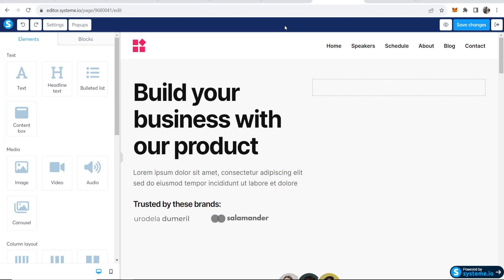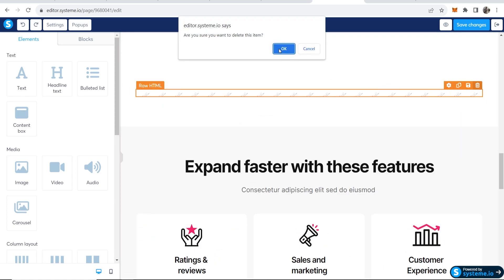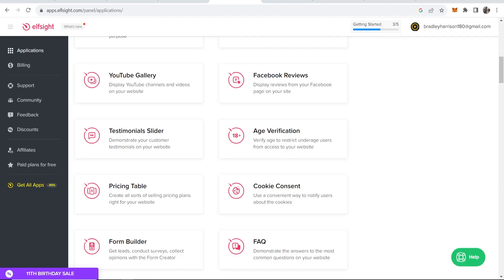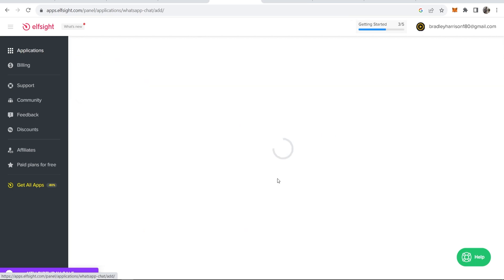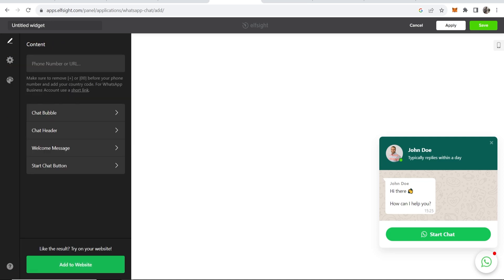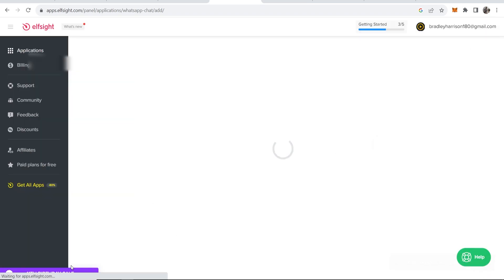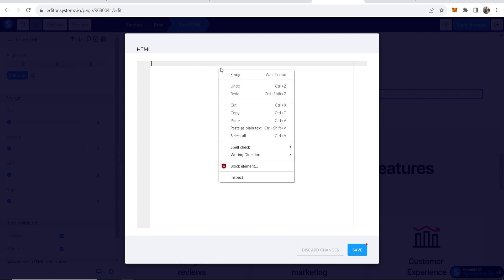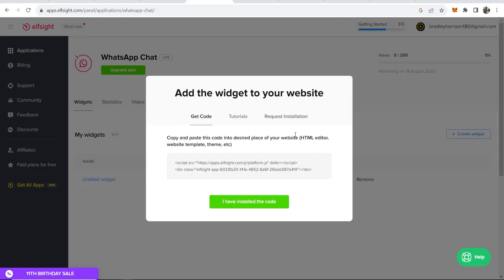How To Add WhatsApp Chat Button in Systeme.io (Step By Step)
In this video, I show you how to add a WhatsApp chat button in Systeme.io. Add your chat button and link it with a phone number to give you traffic the option to message you. This can all be set up in 5 minutes.